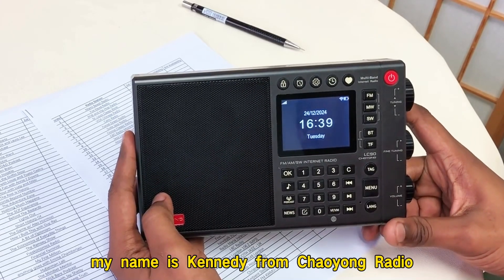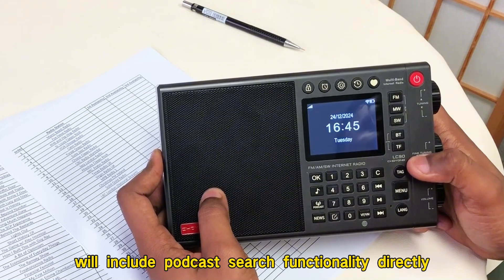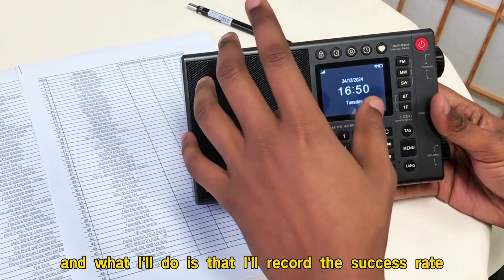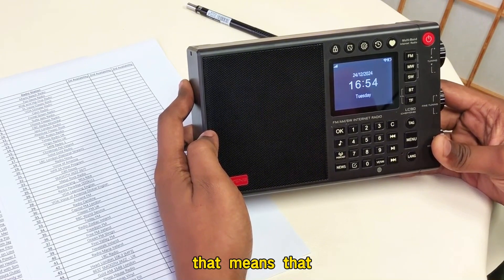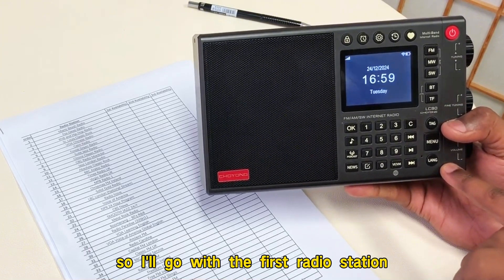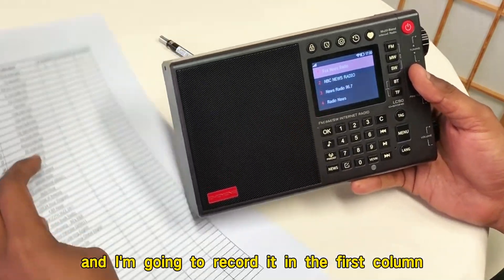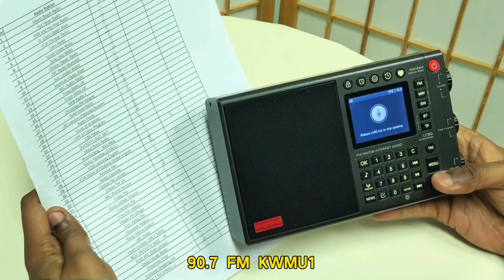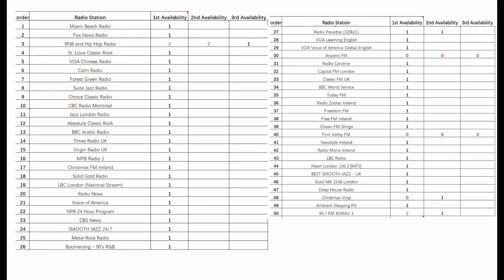Wow,LC90 voice search feature greatly improved!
Hello everyone! 👋
As you know, when we launched the LC90 and other Choyong products with the Voice Search feature, it didn’t quite meet expectations and received a lot of negative feedback. What was the main issue? The limitations of the previous speech-to-text engine！ 😔
But the good news is, we've made a huge upgrade! 🚀
In the upcoming LC90 V4.7, we've replaced the old speech-to-text engine with ChatGPT’s cutting-edge technology! 💬✨ And have optimized the search algorithm！This means a significant improvement in the accuracy and efficiency of the Voice Search feature.
Yesterday, our team conducted a test that fully demonstrated just how much better the LC90’s Voice Search performs after the upgrade, along with optimizations to the search algorithm! 🔍💡
So, are you excited to see the new LC90 V4.7 in action? 😎
What do you think of the test results from this radio station? Let me know your thoughts! 👇